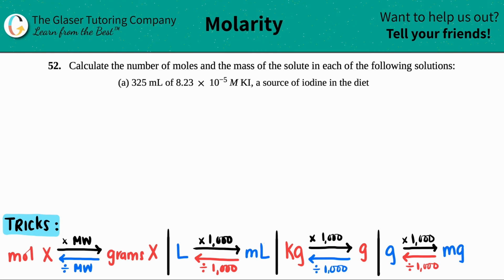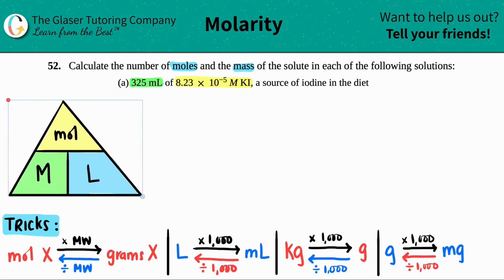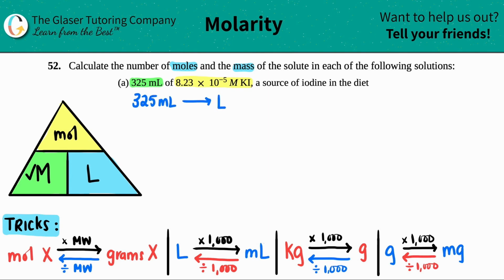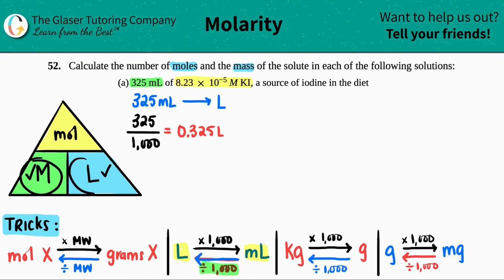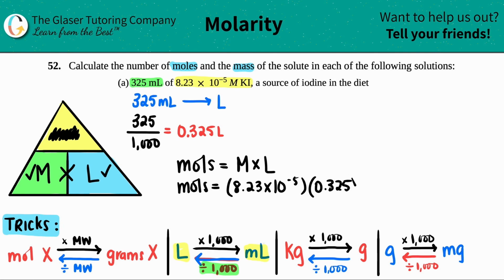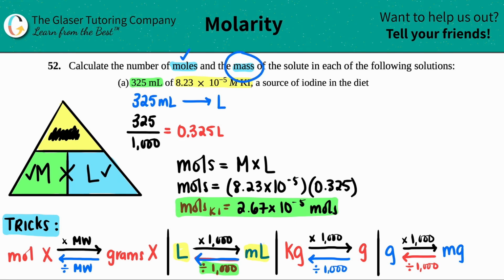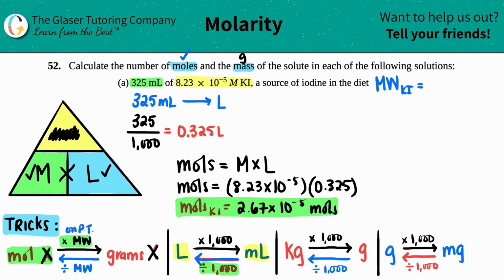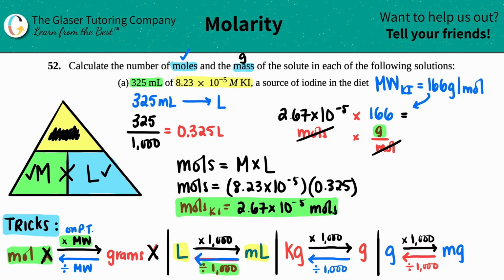3.52a | Calculate the mass: 325 mL of 8.23 × 10^−5 M KI, a source of iodine in the diet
Calculate the number of moles and the mass of the solute in each of the following solutions:
325 mL of 8.23 × 10^−5 M KI, a source of iodine in the diet